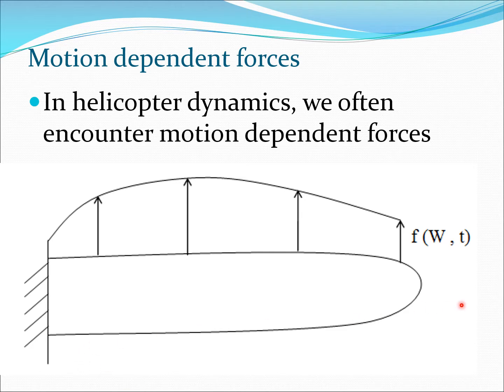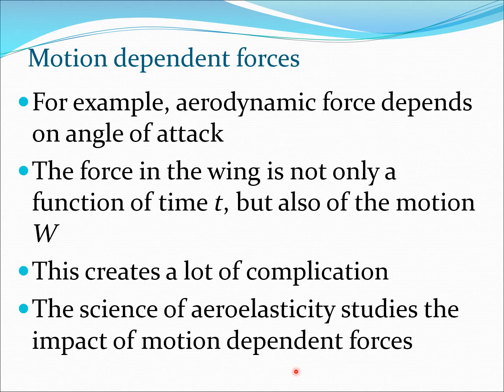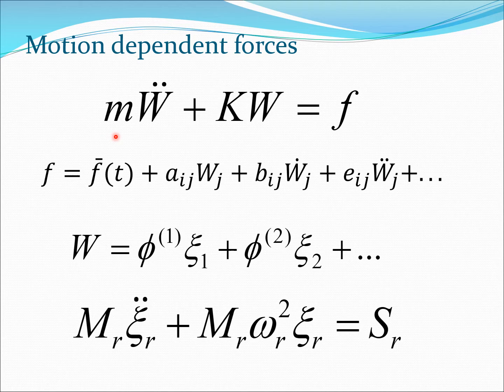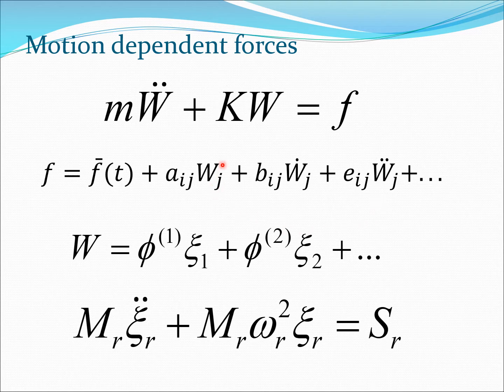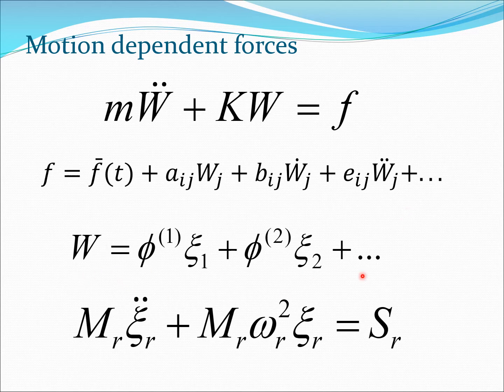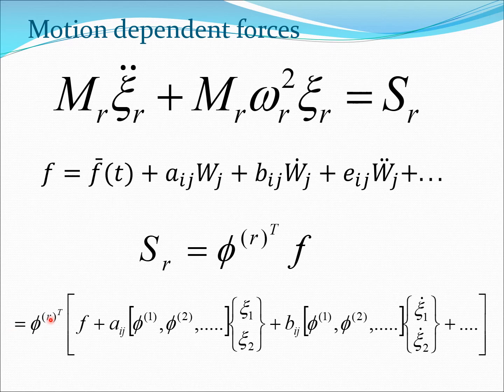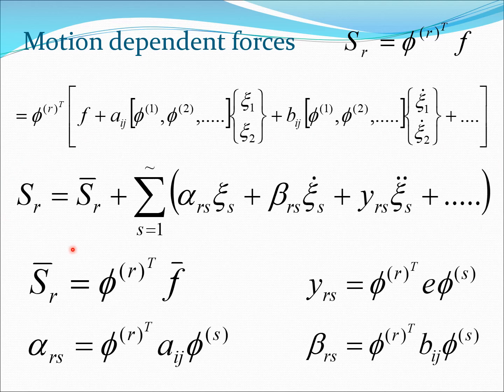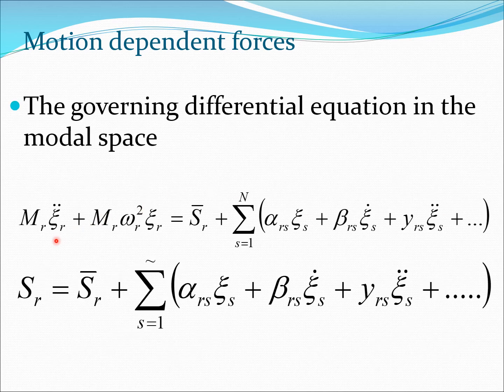Motion Dependent Forces Explained, Helicopter Dynamics Lecture 15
This video discusses the impact of motion dependent forces in helicopter dynamics. These forces are created by the aerodynamics and lead to aeroelastic effects due to coupling between the fluid and structures.